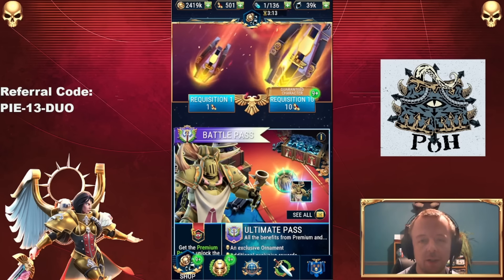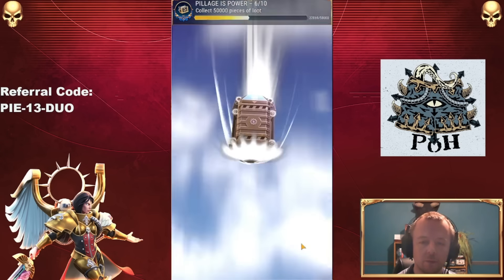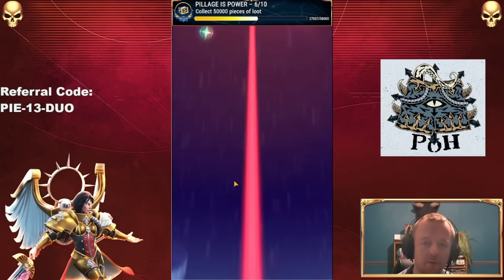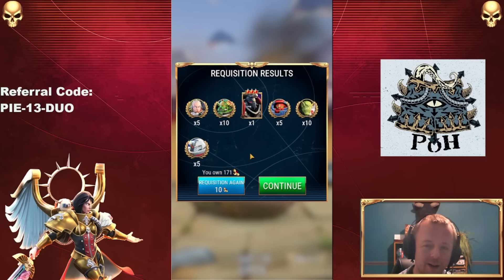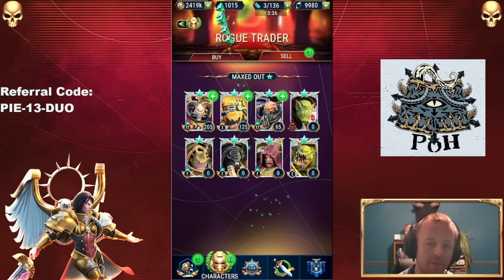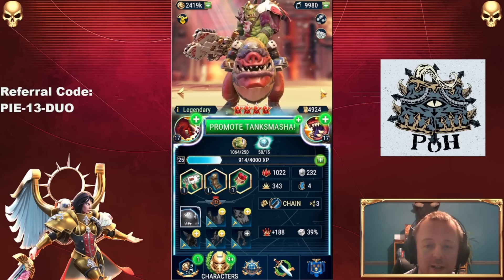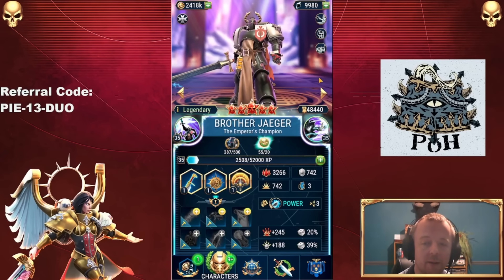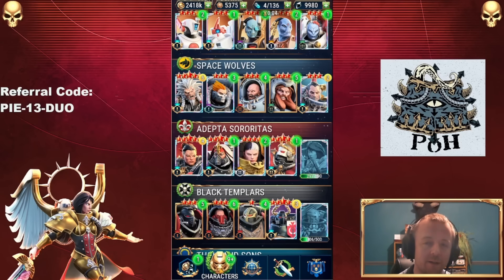600 Pulls, The Quest For Celestine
Been saving up the requisition scrolls, will this be the video where I finally secure Celestine?